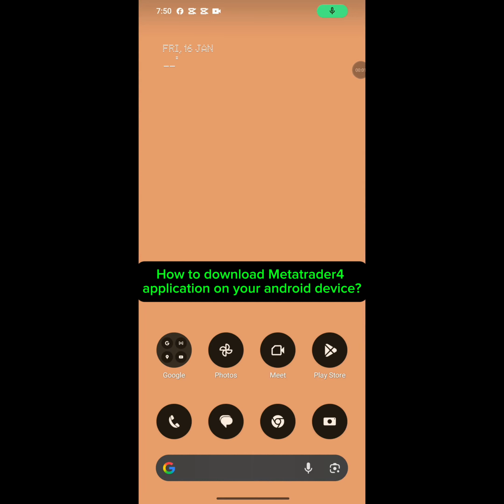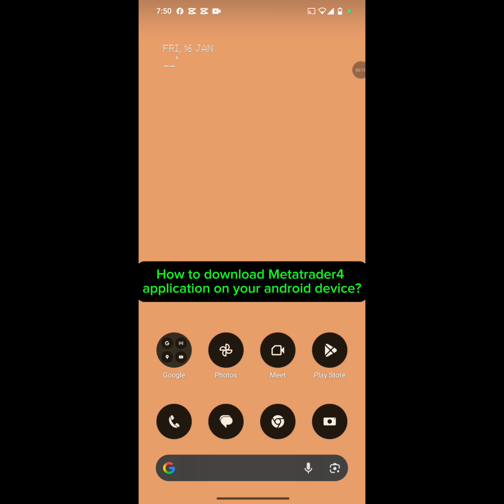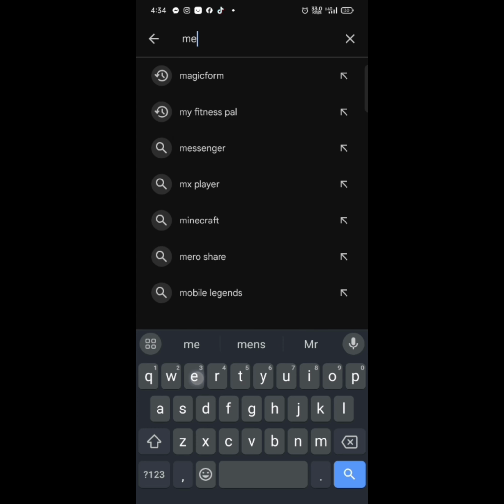How to Download MetaTrader 4 (MT4) App on Android | Step-by-Step Guide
In this video, I’ll show you how to download and install the MetaTrader 4 (MT4) application on your Android device step by step. MetaTrader 4 is one of the most popular trading platforms used for Forex, indices, commodities, and more.

📱 What you’ll learn:

* How to find MT4 on Google Play Store
* How to install MetaTrader 4 on Android
* How to set up MT4 after installation
* Tips for beginners using MT4

This guide is perfect for beginners who want to start trading using their Android phone easily.